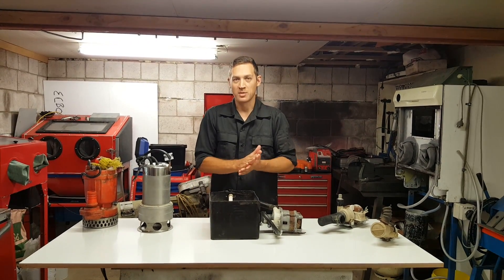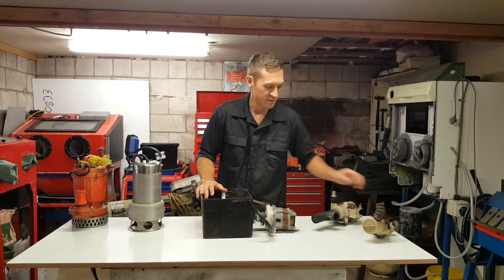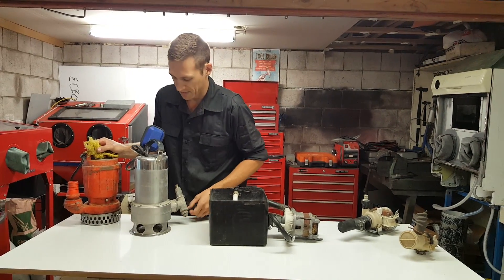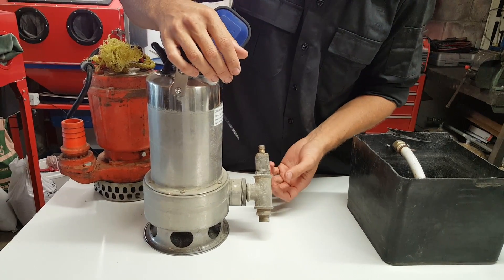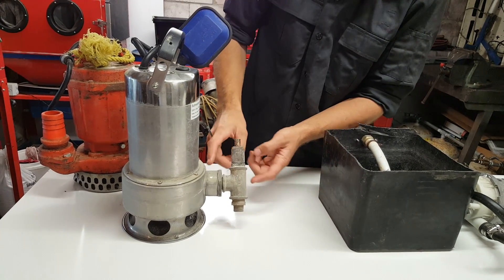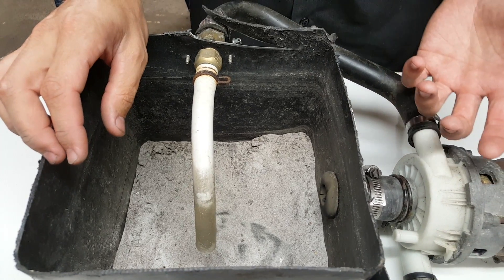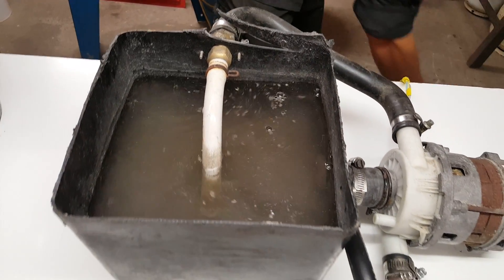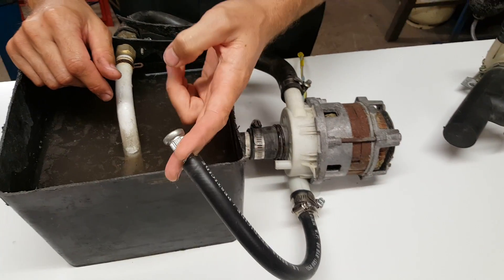DIY Vapor Blaster Pump Setups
Hi All,

Again, apologies for the wait - I didn't get the free time I had hoped over summer.

This video is a quick run down on pumps you can use for your DIY Vapor Blaster. To cover everything would take much too long, so I figured I would put this video up and follow up by answering any question you are left with either by comment, or potentially a follow up video.

Cheers!